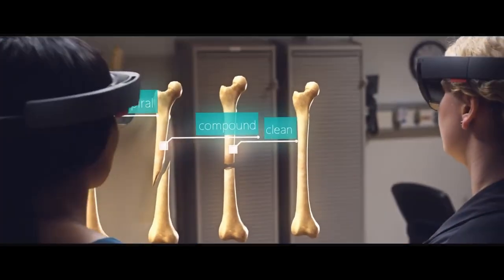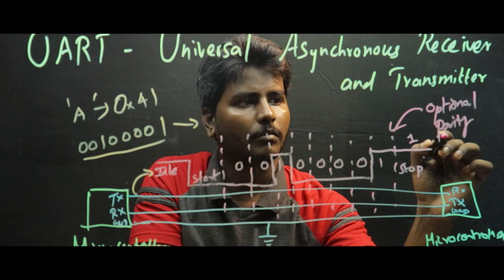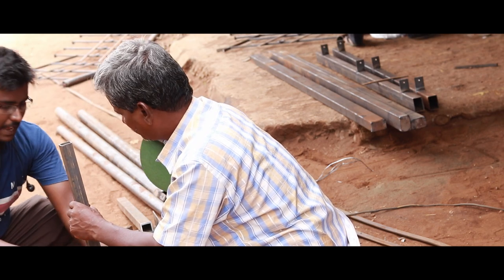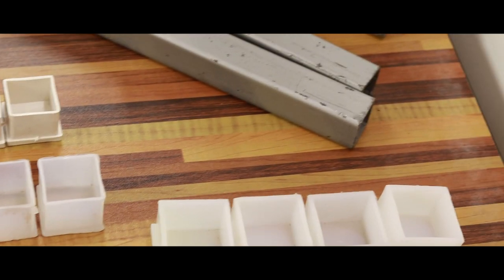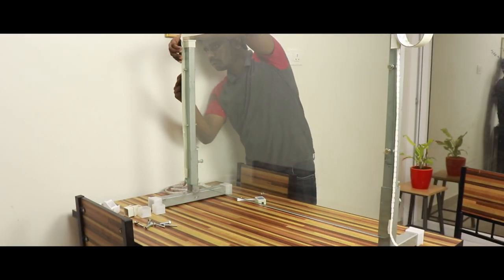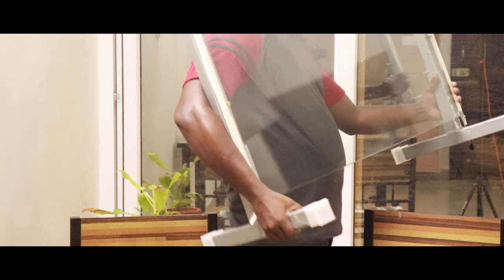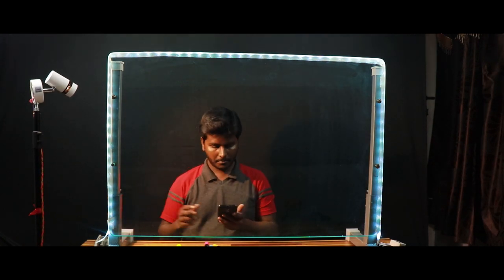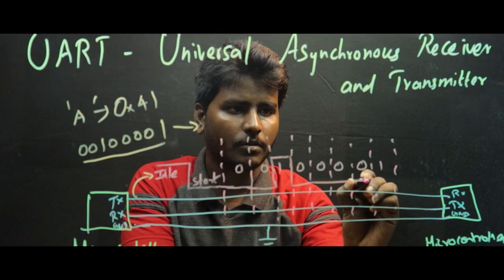#1 DIY Lightboard - Impact Series - S1 E1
[PLEASE DO NOT CALL SATHYAN FOR PURCHASE OF LIGHTBOARD OR ANY OTHER QUERIES REGARDING THE PROJECT. WE DO NOT SELL ANYTHING AND THIS IS JUST A WEEKEND PROJECT. IF YOU HAVE ANY QUESTIONS, PLEASE POST THEM IN THE COMMENTS BELOW]

In this season of 'Impact' video series, we will discuss some innovations that could have a positive impact on the technical education system.

Here is an interesting project that can make your presentations more interesting and lively. Learn how to make Lightboard on your own and create compelling video lectures without much post-production techniques that your students would fall in love with learning.

The overall cost of this project: Rs.3400

 Stand - Rs.800
 LED Strip with Adapter and Remote - Rs.350
 Clear Glass 12mm 3x2 ft with rounded corners and mounting holes drill - Rs.980
 Nuts and Bolts - Rs.20
 Masking Tape - Rs.200
Dry Erase Markers - Rs.100
Nylon and Plastic Bush - Rs.50